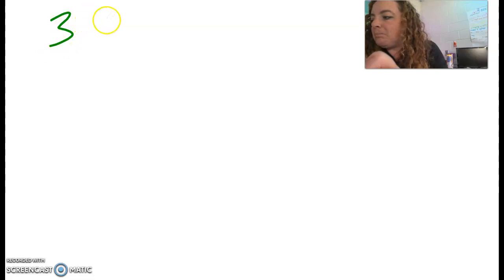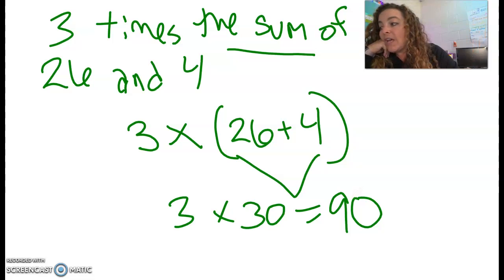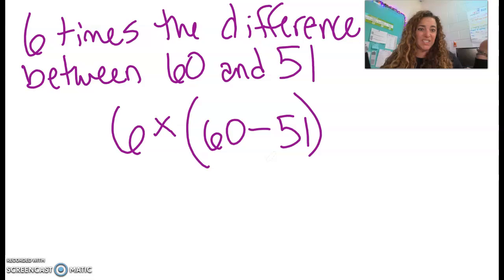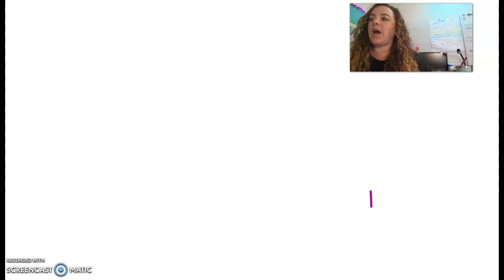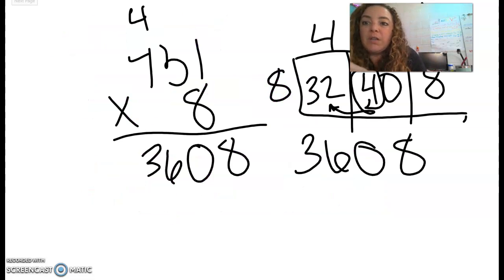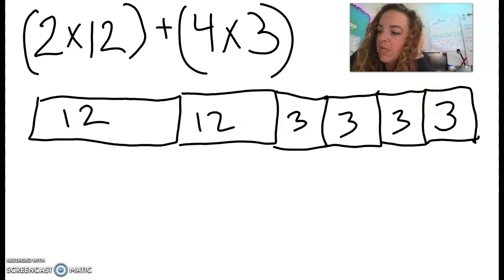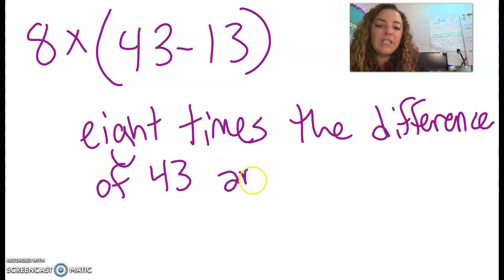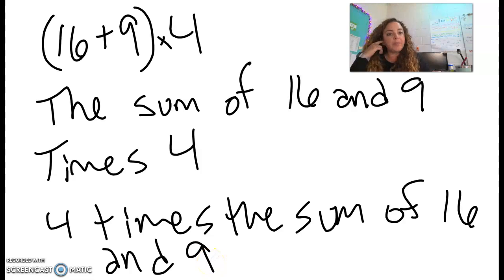write and interpret numerical expressions